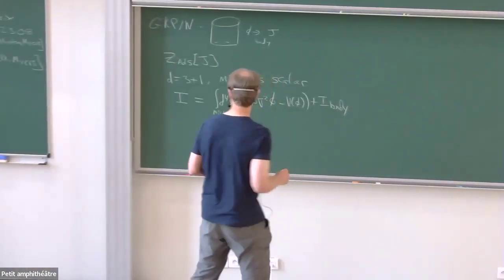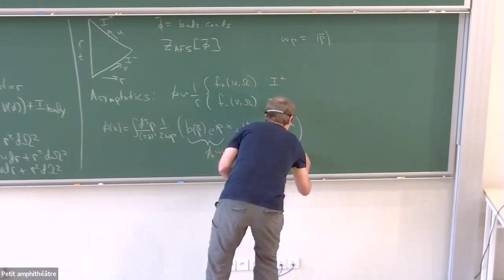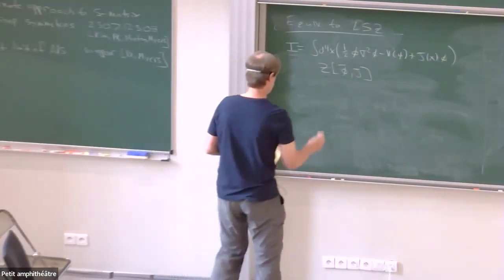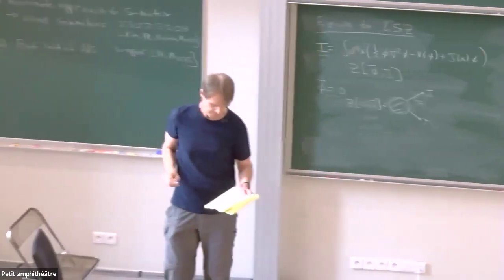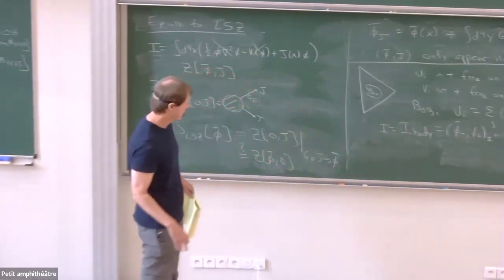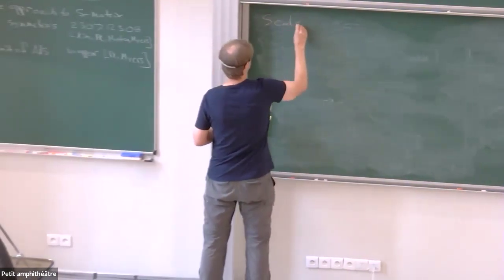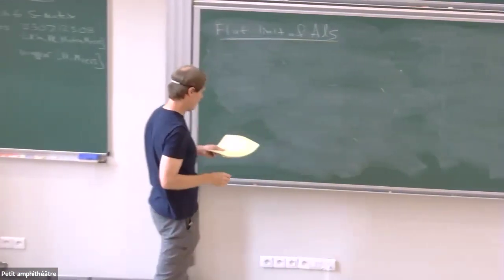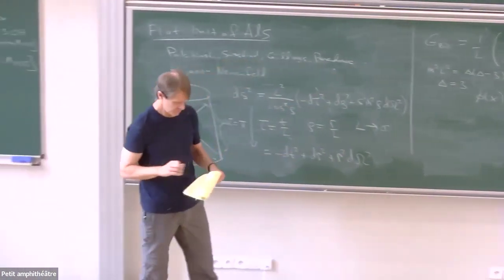Quantum Gravity: Per Kraus: Actions and S-matrices 23/05/2024